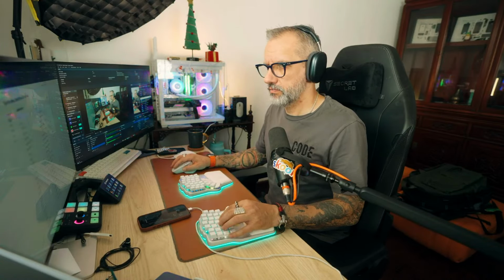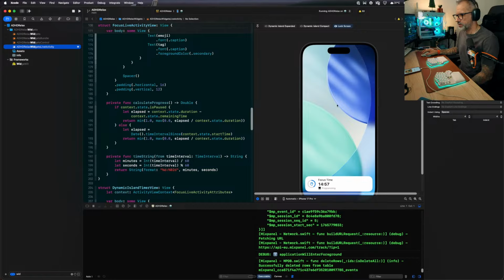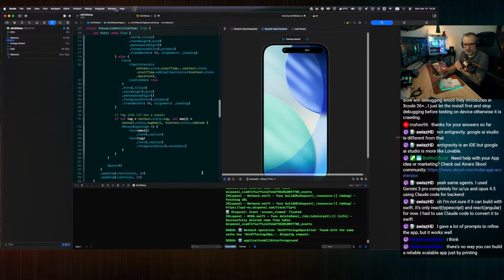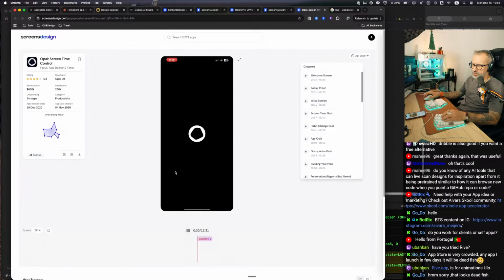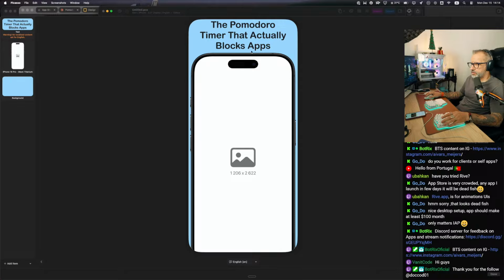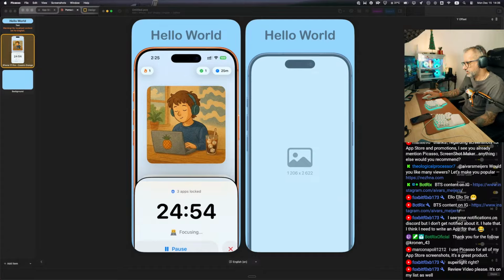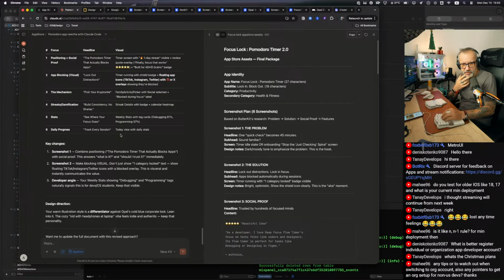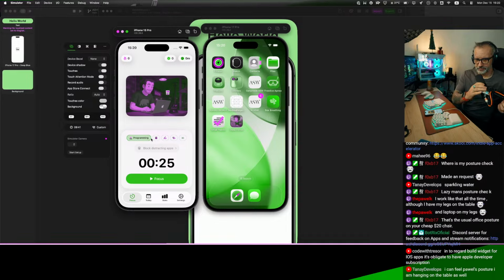SwiftUI Mobile app, preparing for release - Coworking Stream